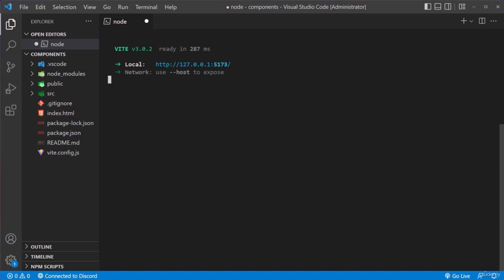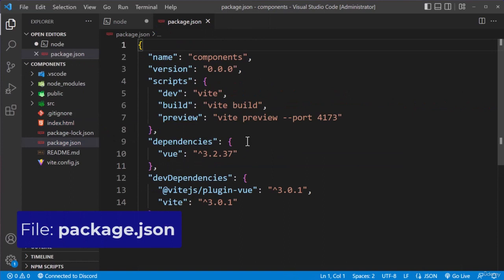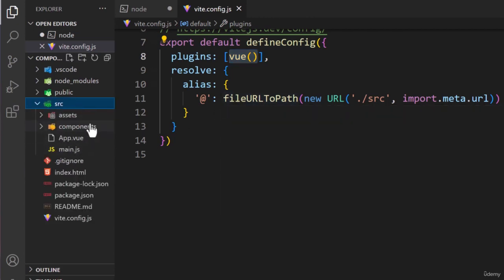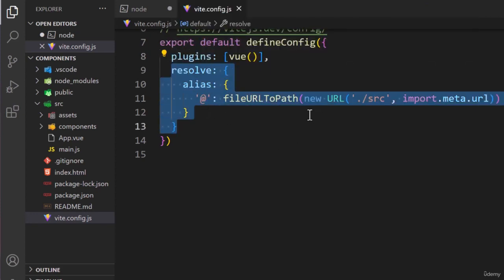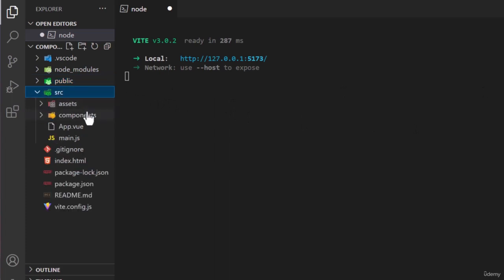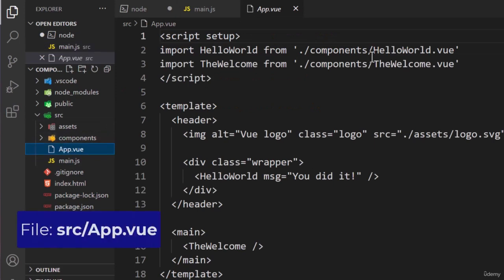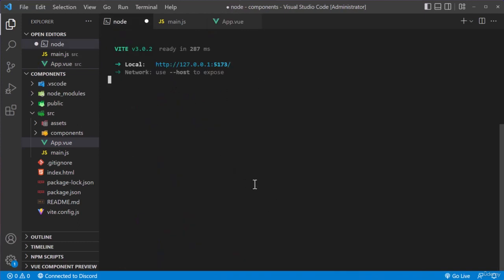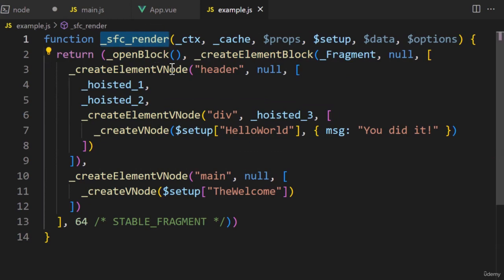003 Reviewing the Files (06 - Advanced Vue Components)